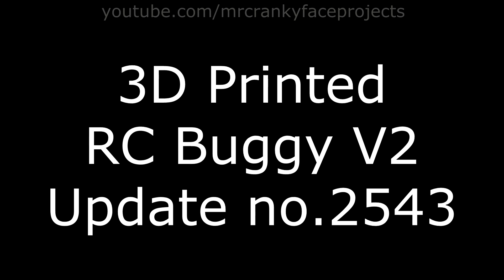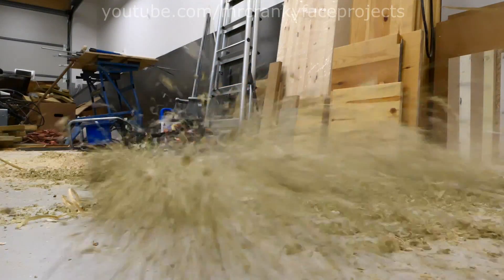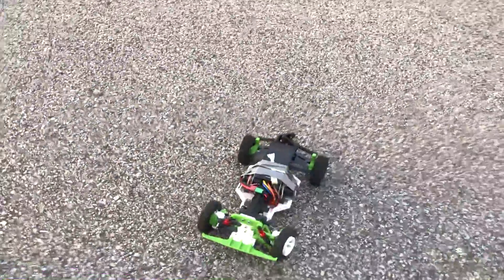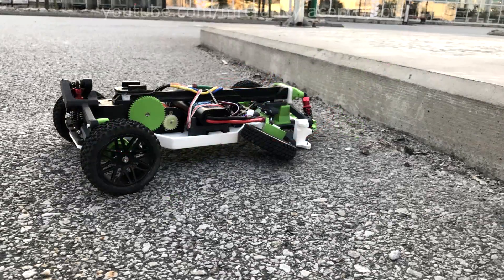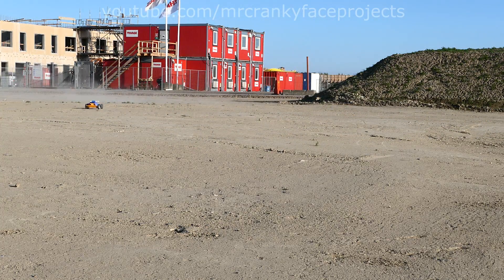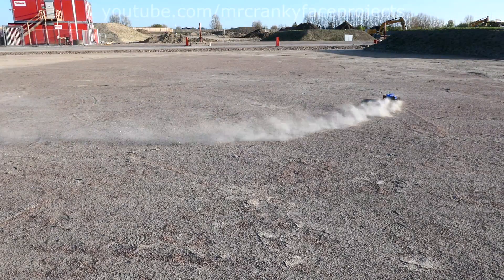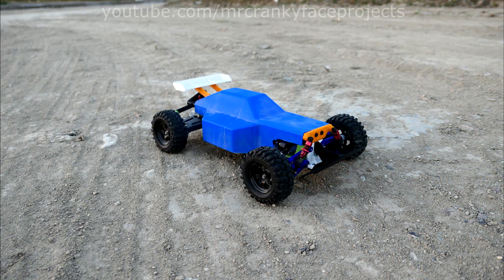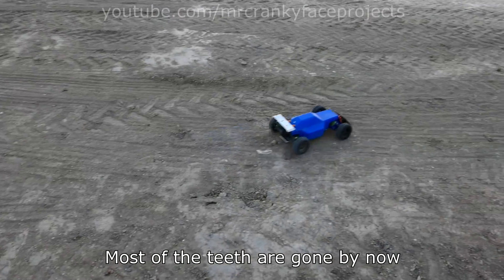3D printed RC Buggy V2, Will I ever finish this?!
Part three on the 3D printed RC buggy!
Stil ironing out issues after raising my performance goals on this car.
The change from 2S lipo to 3S lipo has meant that parts started breaking again from the increased power.

As soon as I'm satisfied with the design and handling I will upload it to thingiverse and youmagine for everyone to enjoy!

For those of you not familiar with this project, it's an almost fully 3D printed RC vehicle in the shape of a buggy.